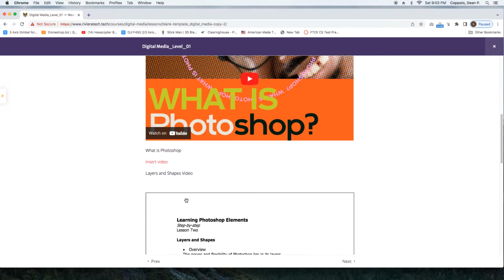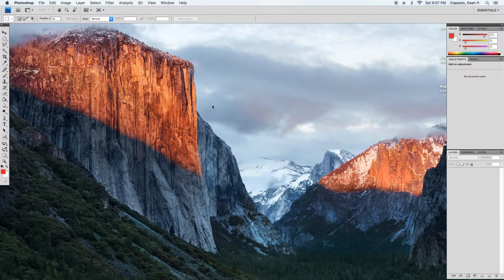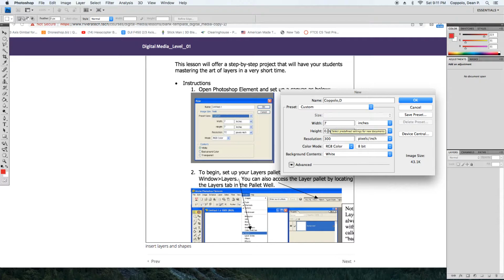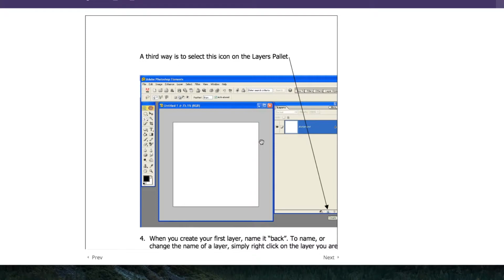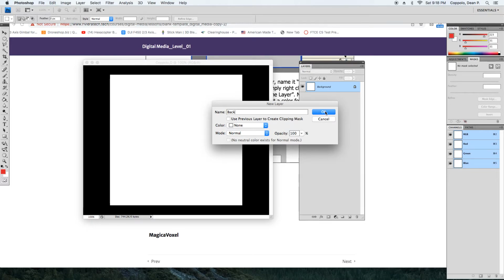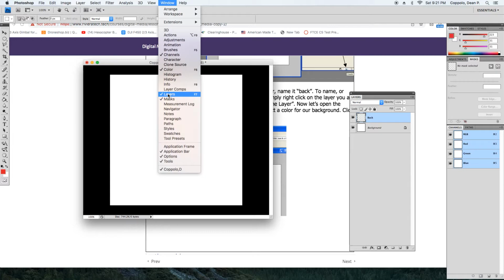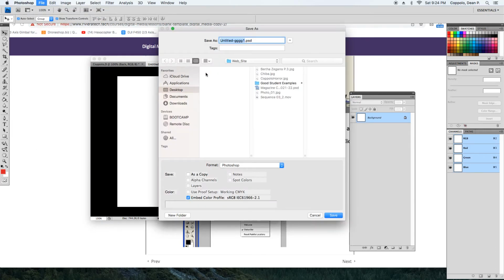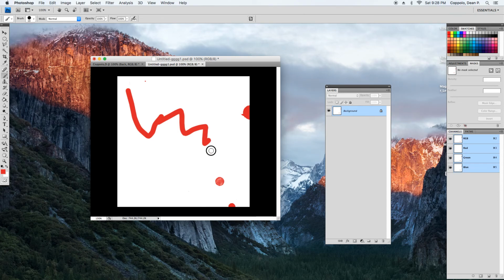Layers and Shape